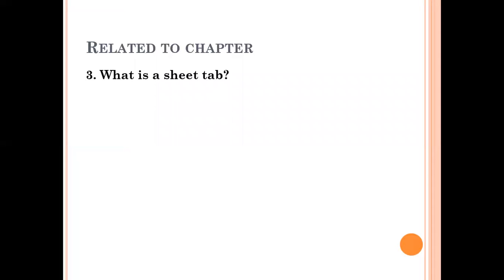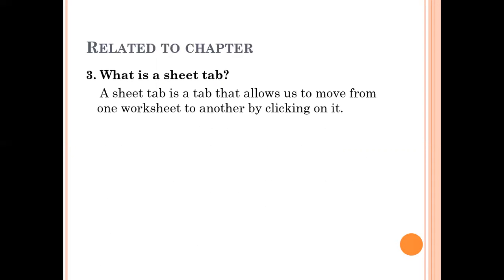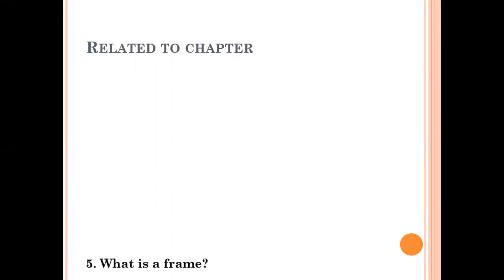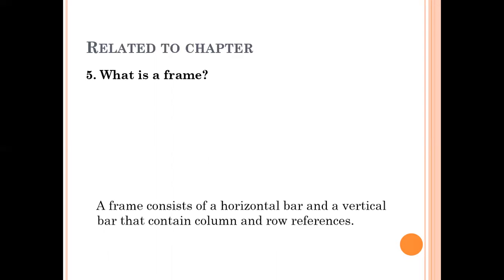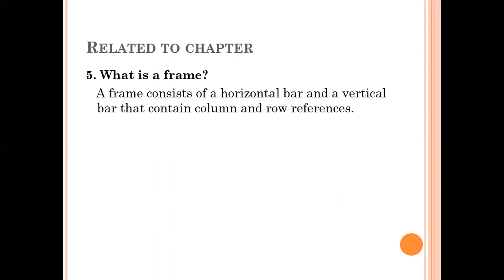Spreadsheets Part 5 What is a Spreadsheet, Active Cell, Sheet Tab, Range and Frame?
This Video is about the questions related to Spreadsheets.What is a Spreadsheet, Active Cell,  Sheet Tab, Range and Frame?
Some questions are discussed in this video and remaining questions are discussed in other video parts.